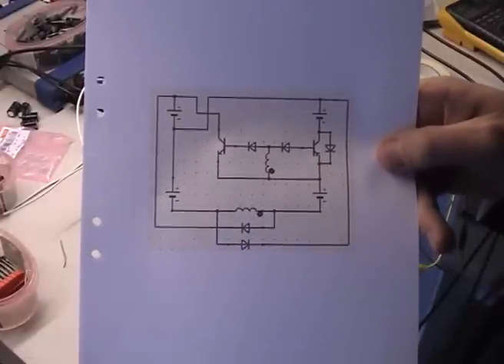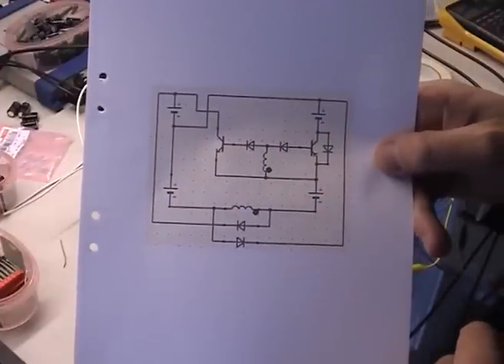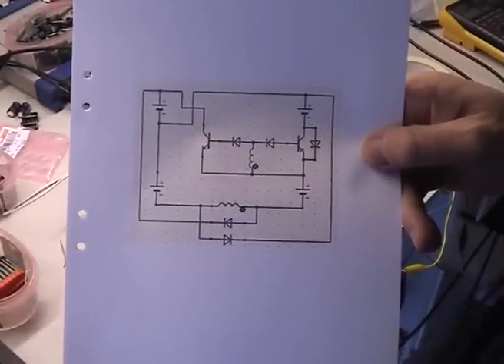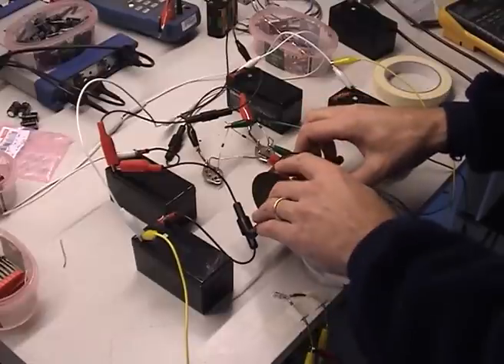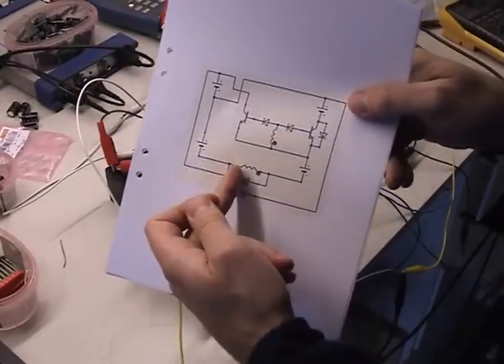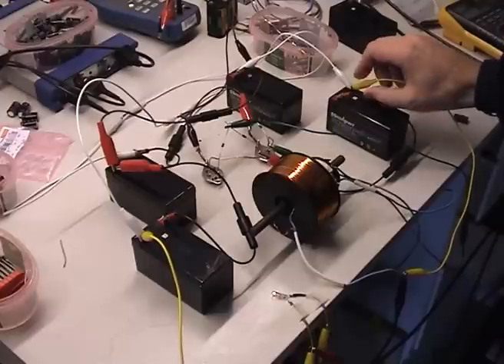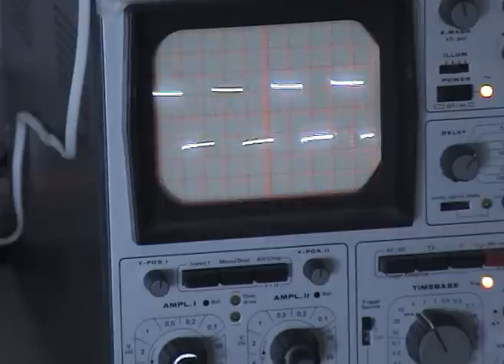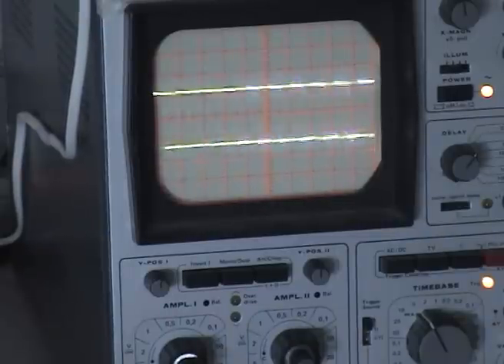Tesla-switch part 8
A simplified version with 4 batteries. The way the transistors are used they will never be on at the same time, never make a short-circuit, which I think is kinda cool. The technique will be used later on a full version of the TS. This circuit can be used in a motor as well, naturally, like a Bedini kind of motor.